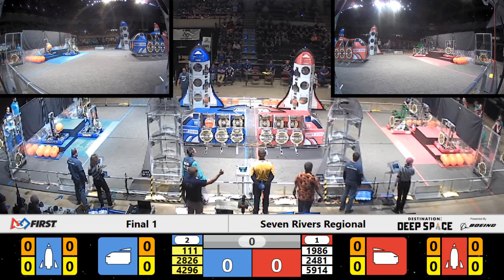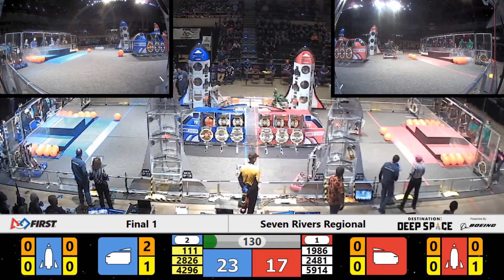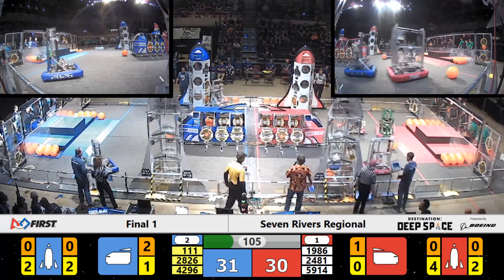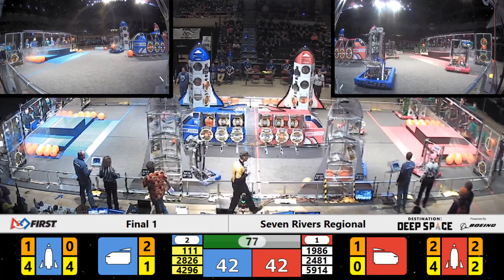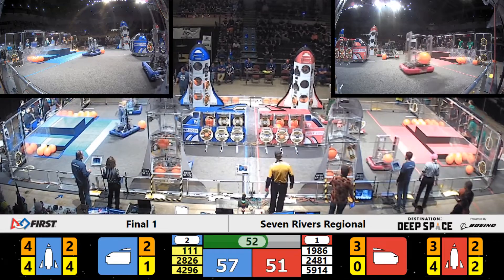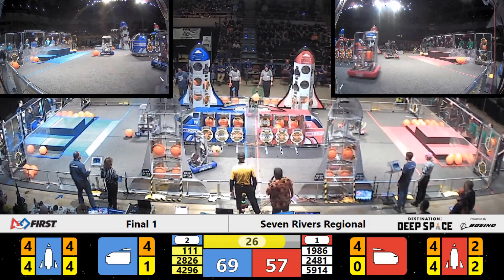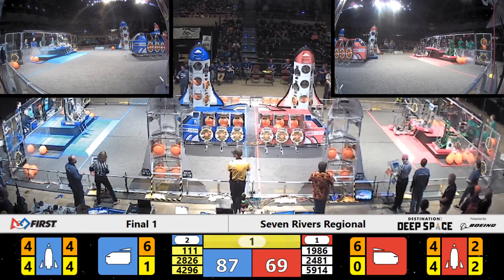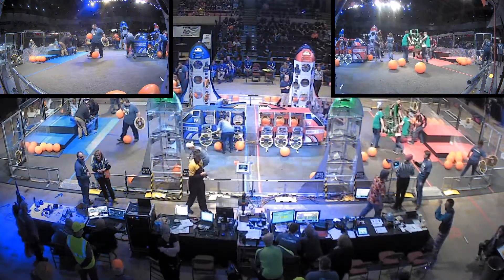Final 1 - 2019 Seven Rivers Regional